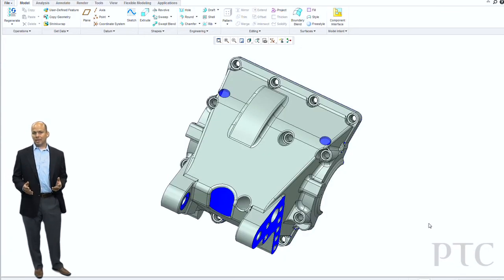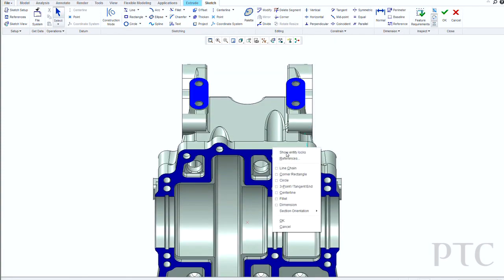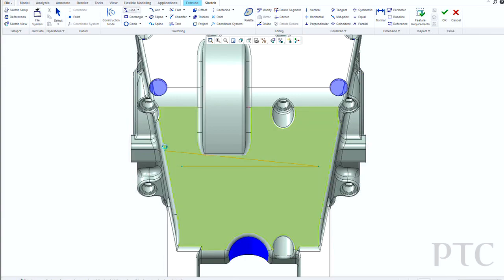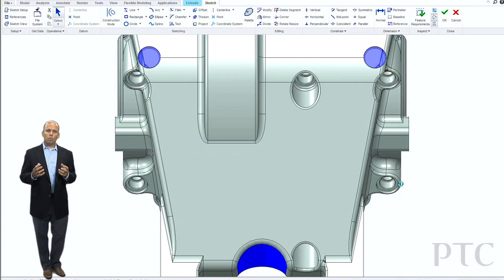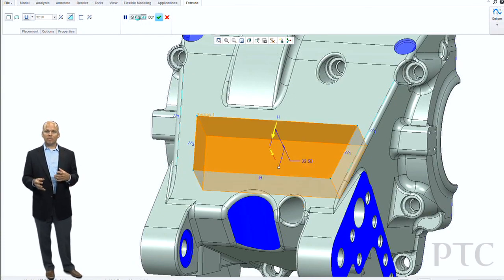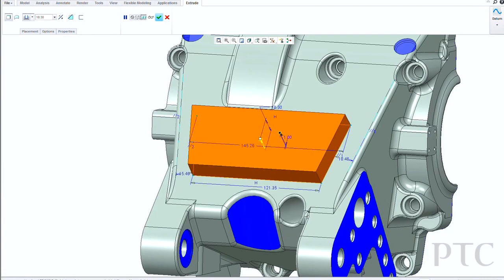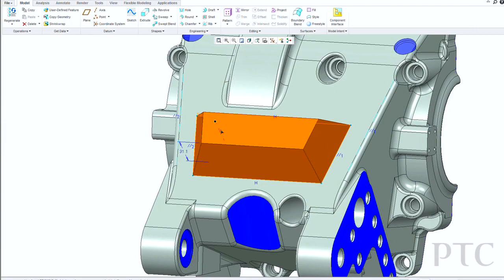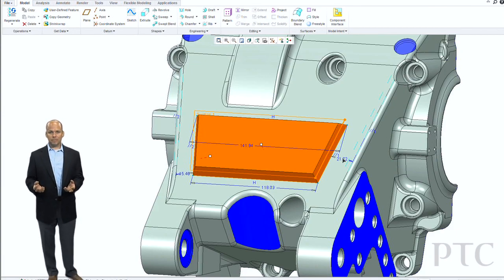Design Productivity with PTC's Creo Parametric - PTC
John Buchowski, Vice President of Creo Product Management at PTC, demonstrates the key design productivity improvements in Creo Parametric when compared to Pro/ENGINEER Wildfire 5.0. Creo Parametric is a parametric based 3D design app, and is part of PTC's family of design software. John demonstrates improvements when creating sketch based features, faster access to the sketching environment, picking 3D references on-the-fly, real dynamic preview of results, adding tapers and drafts to features easily, and unified editing capabilities for 3D features.